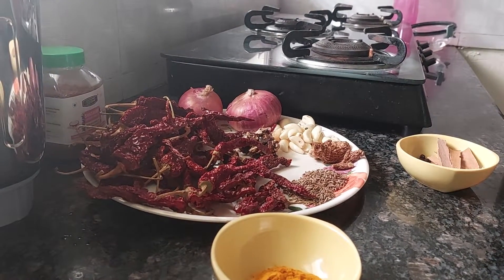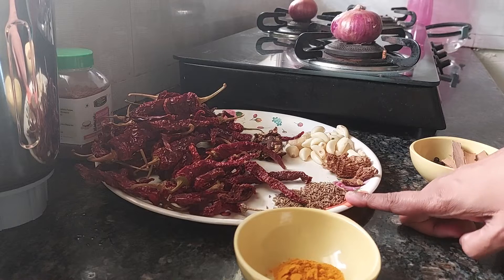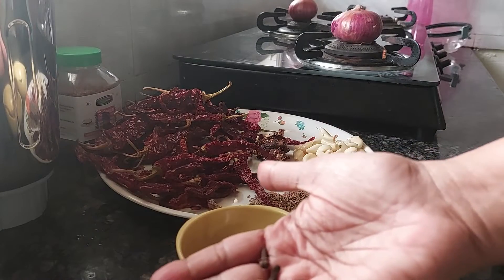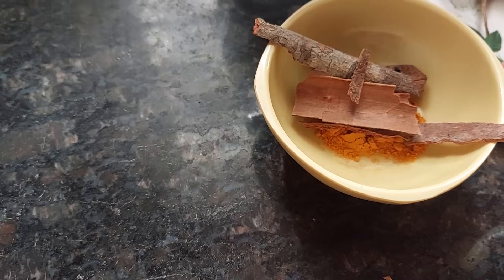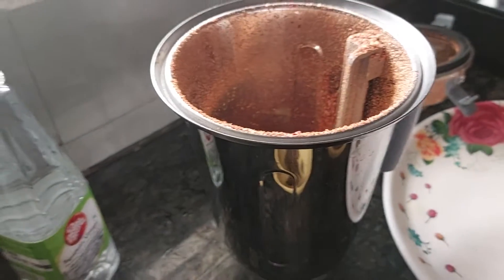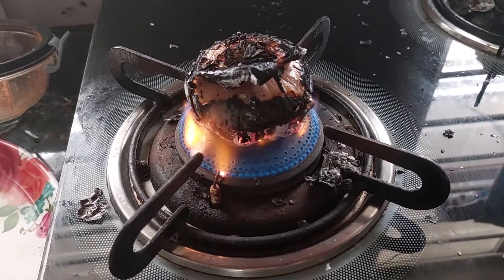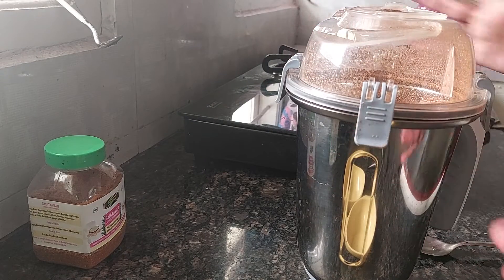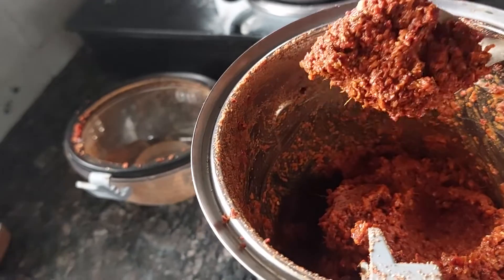Goan Recheado Masala Recipe/Best Goan Recheado Masala/Recheado Masala recipe/Rechado masala recipe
earthen Handi

earthen Handi